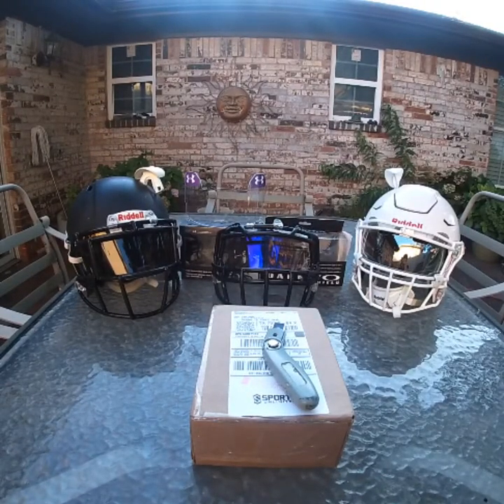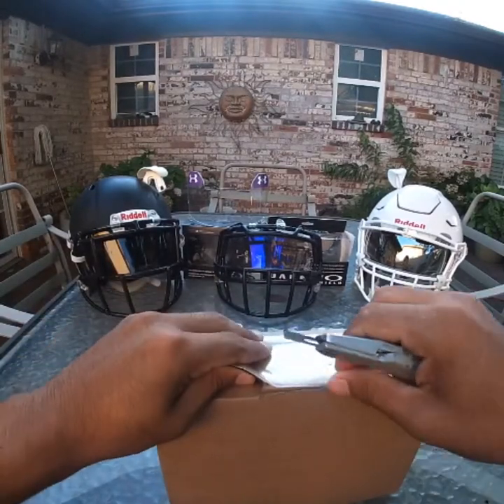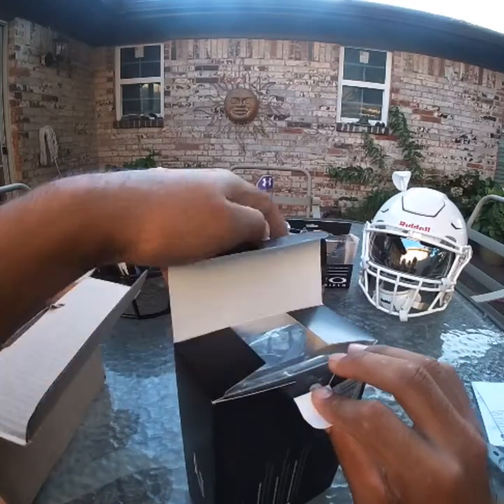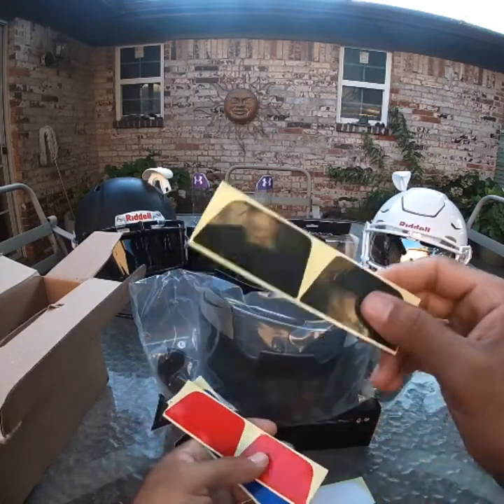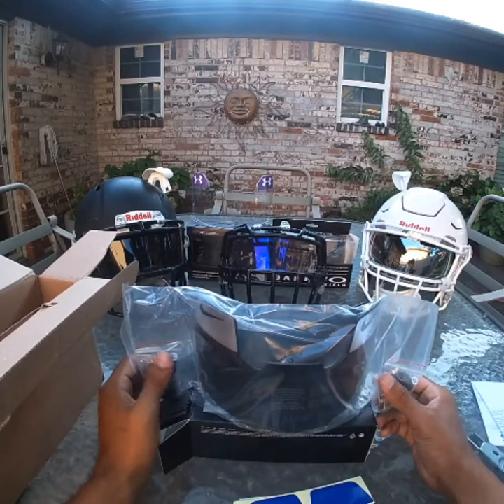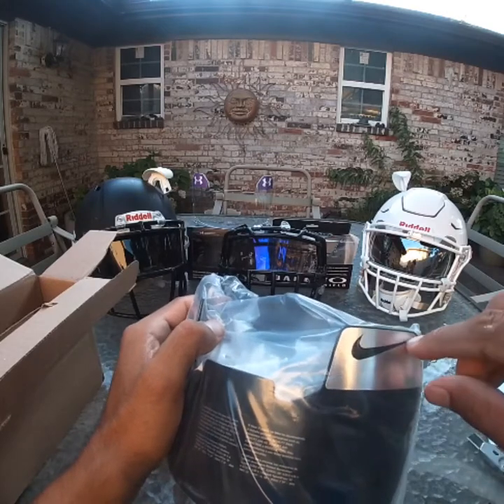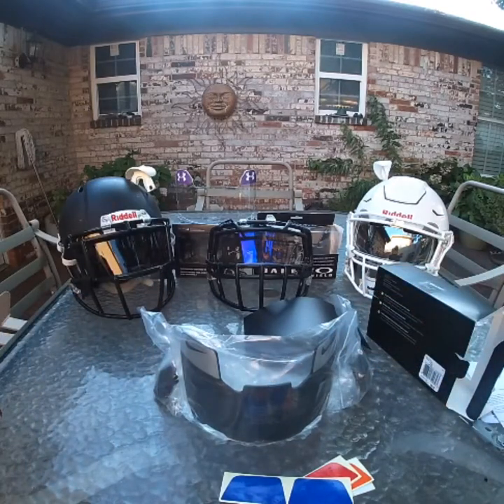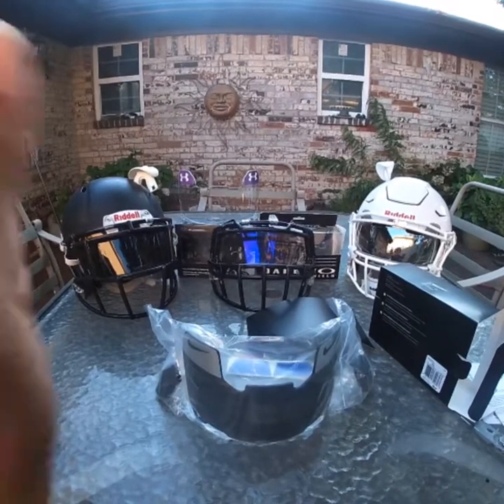Nike Football Dark Visors (Unboxing)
Love you all, Play with Pride!! I love y'all!
A reminder also I only shop for football items that I like and enjoy, I don't purchase everything.

Item: Nike Gridiron Eye Shield 2.0 (Black)